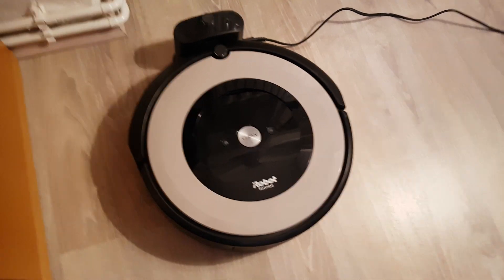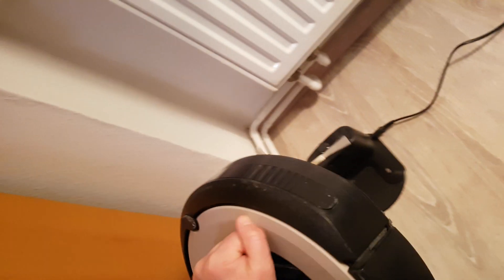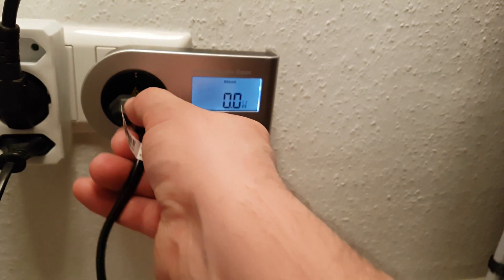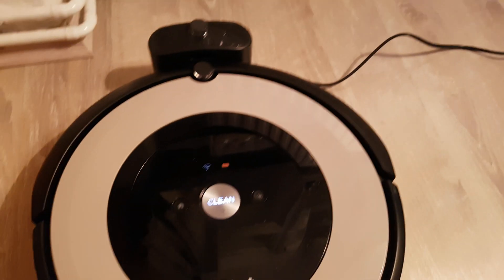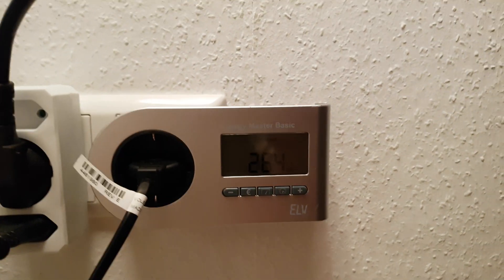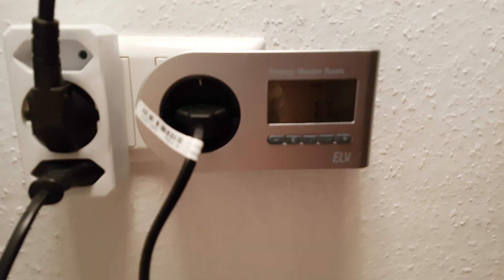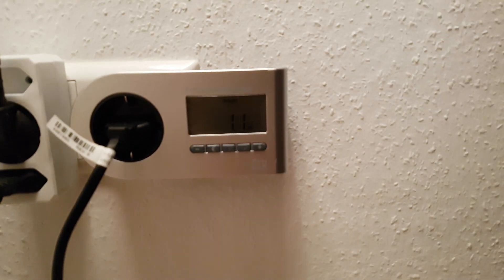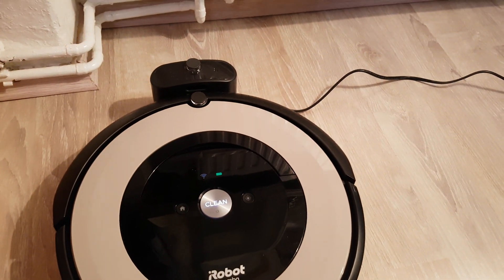IROBOT Roomba e5 (e5152) power consumption while charging and standby with watt meter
1,1W to 1,4W when in standby
26,4W when charging the battery